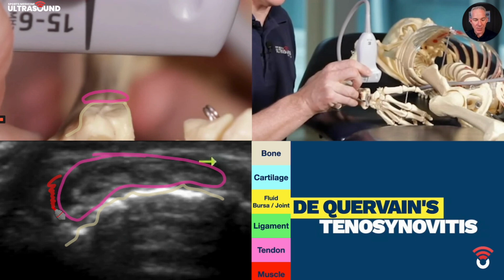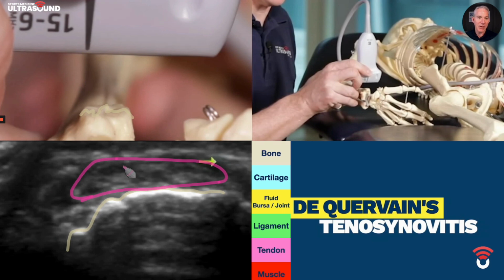De Quervain's Ultrasound | First Dorsal Compartment Scan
Learn how to scan the first dorsal extensor compartment with ultrasound and identify the tendons involved in De Quervain’s tenosynovitis.

Our online courses and hands-on workshops help healthcare professionals develop their skills in MSK ultrasound, diagnostic imaging, and ultrasound-guided injections.

EXPLORE OUR TRAINING

ABOUT SPORTS MEDICINE ULTRASOUND

SMU provides practical, physician-led musculoskeletal ultrasound education for healthcare professionals worldwide.